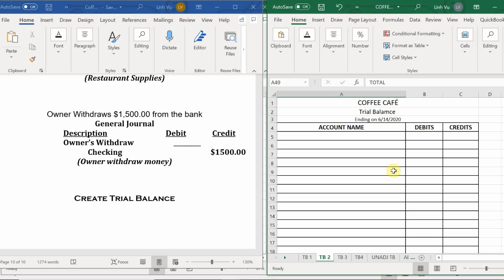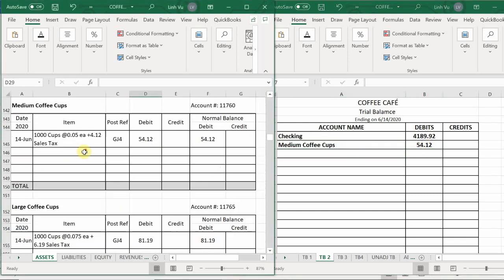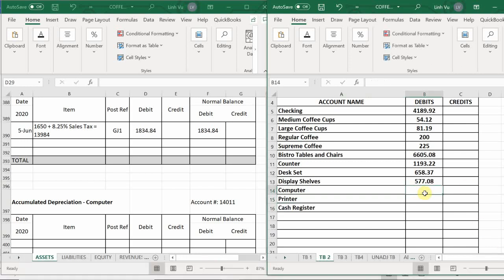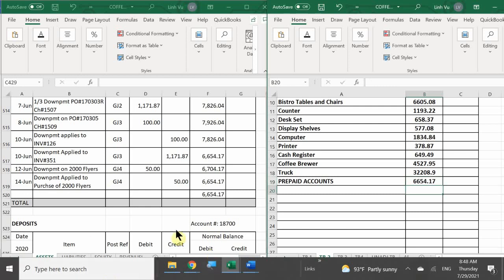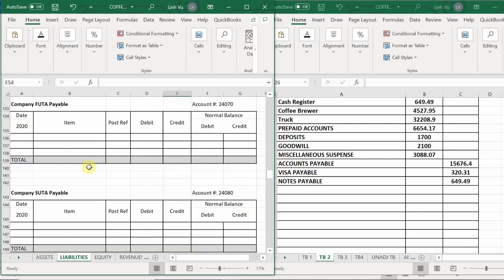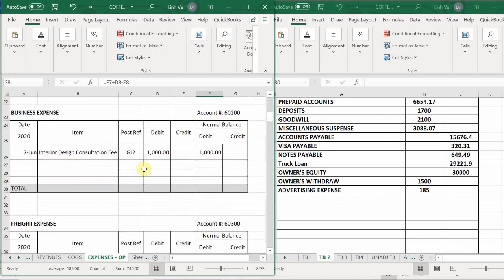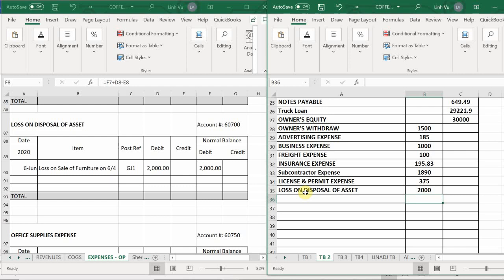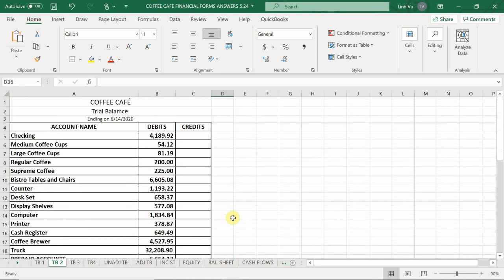AM ACCT 5.24 COFFEE CAFE W2 P6